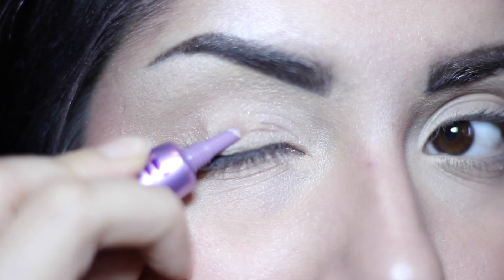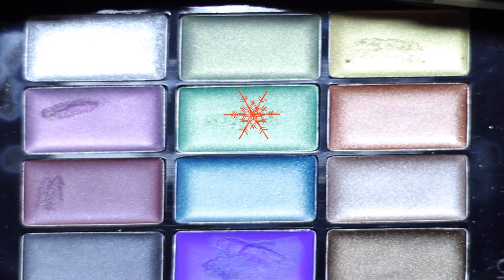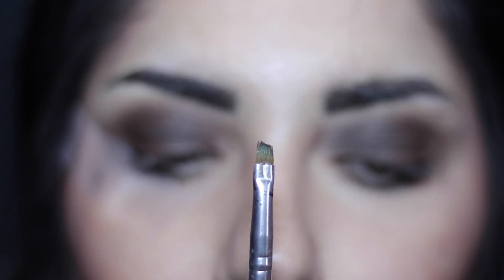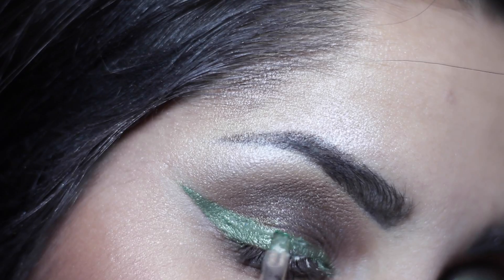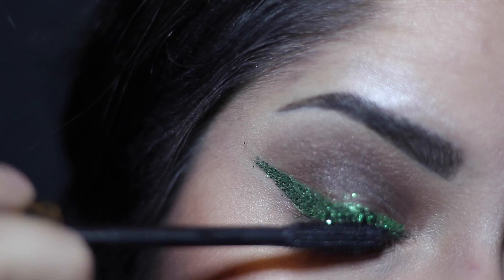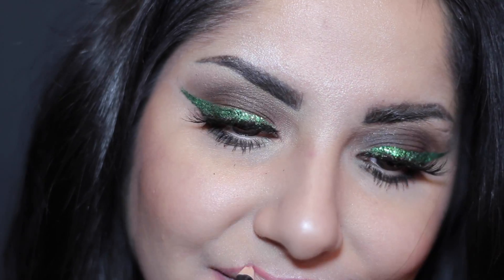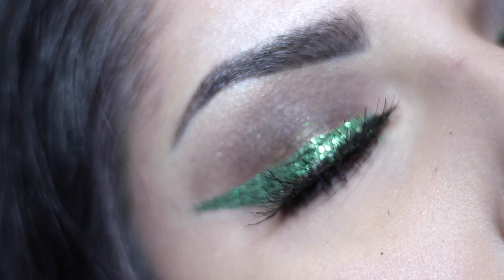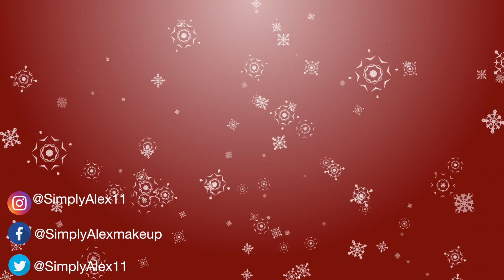Easy Holiday Glitter Liner w/ Two Lip Looks (Quitorial #1)| SimplyAlex♡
Glitter is magical, Glitter is life ! But especially during the holidays glitter is a must have ! So here is a super easy way to do some glitter liner in my first ever Quitorial ! Let me know down below what kind of makeup look YOU want to see! Oh and this is the 2nd out of 12 holiday-e videos!

Products used:

EYES

Urban Decay primer potion

ABH Modern Renaissance Palette

Geometricolor Palette Blockbuster

tarteist lash paint mascara

Ardell 413 lashes

LIPS

Red ones:

NYX retractable lip liner in red

Tattoo Junkee Red lip paint

Nude Lips:

Bite Beauty lip pencil in Sable

Alex ♡

I am your makeup wizard! I do the typical "beauty videos" from, Makeup Tutorials, product reviews/unboxings  and SO much more.  I always will be true to my nerdy harry potter loving self and You can always be confident that i am giving my honest opinion on everything.